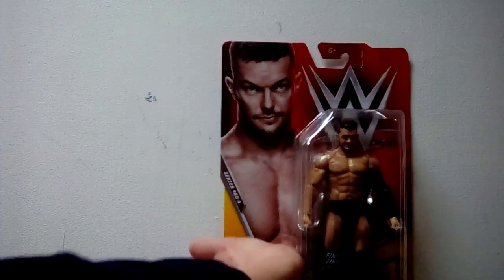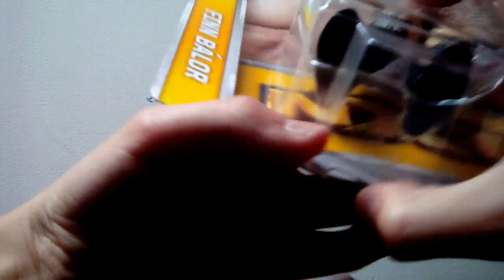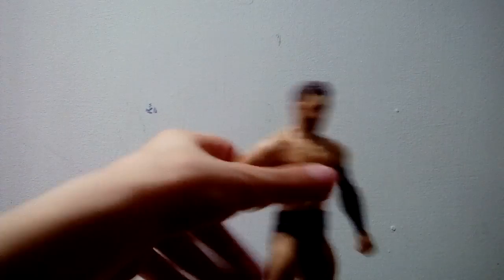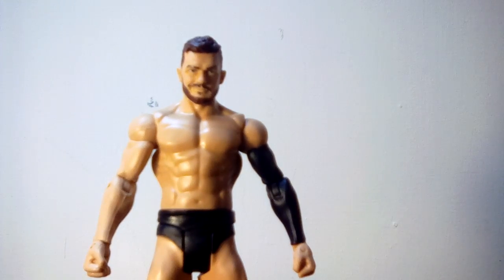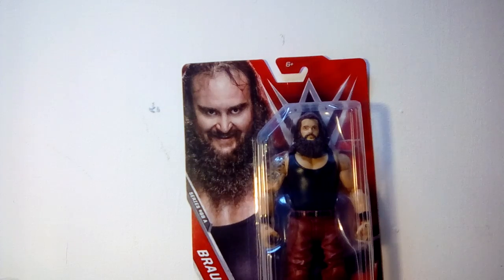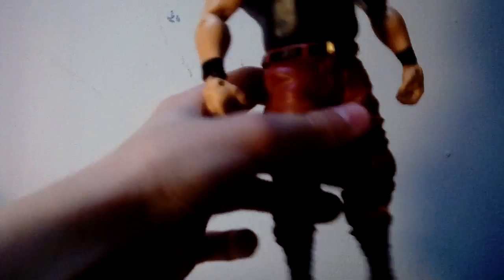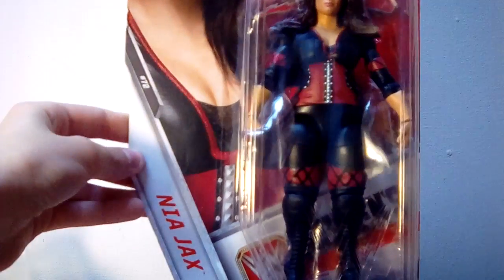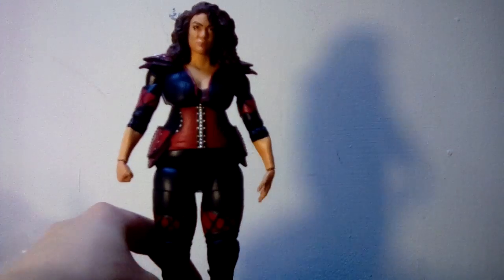WWE FIGURE REVIWE UNBOXING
To go wrestling shop to see what great figurs that have.